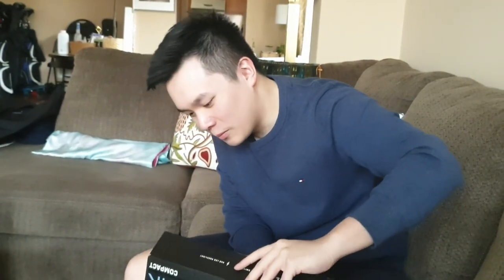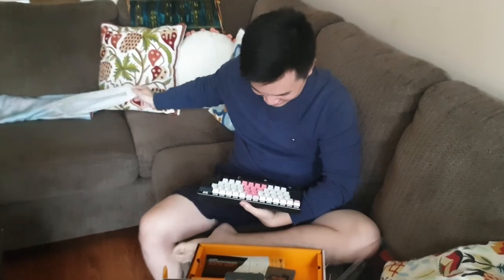The Making of Hollow Knight Theme Mechanical Keyboard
Keyboard: GMMK Compact Barebones
Switches:
1. Kailh Speed Copper
2. Kailh Box Jade
Keycaps:
1. Razer Doubleshot PBT Keycaps Classic Black and Mercury White
2. DSA PBT Blank Keysets
3. HK Gaming Doubleshot PBT Pudding Keycaps OEM Profile
Artisan Keycap: Hollow Knight

Songs:
Cruisin' - Elior, eaup
Mmmm - G Mills, HM Surf
Hello - C4C, kokoro
Catmint - Lilac
Deep Down – Pandrezz
Building a New Life - Celestial Alignment

Timestamp:
0:00 Start video
01:11 Keyboard Unboxing
01:54 Switch 1
04:45 Switch 2
05:23 Keycaps
12:23 Artisan Keycaps
13:15 Sound Test
14:35 Reaction